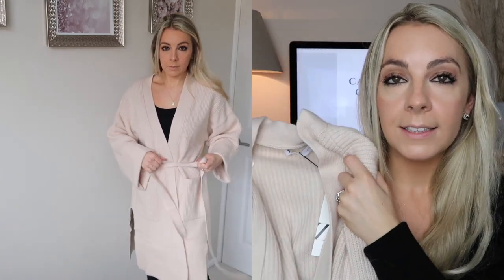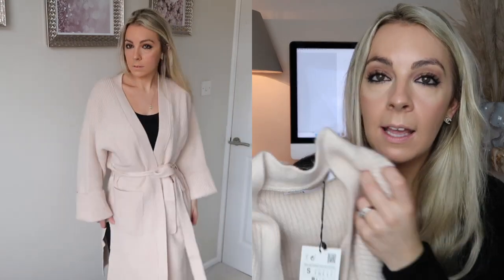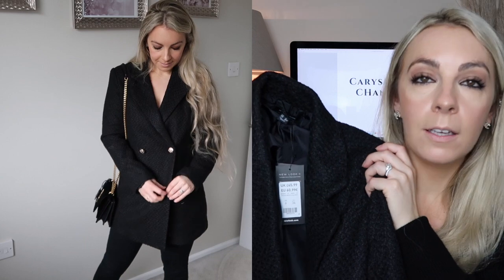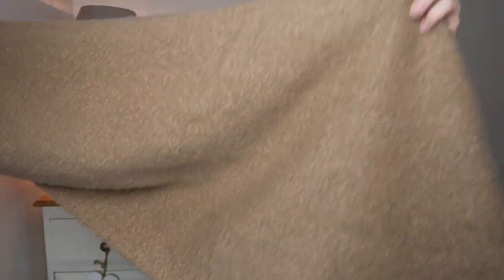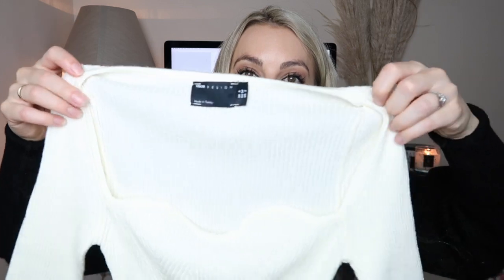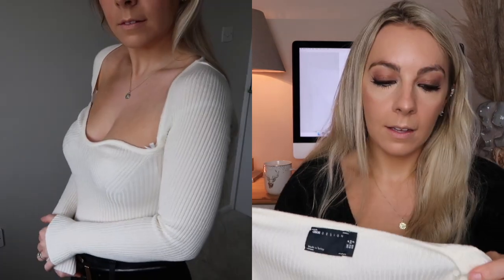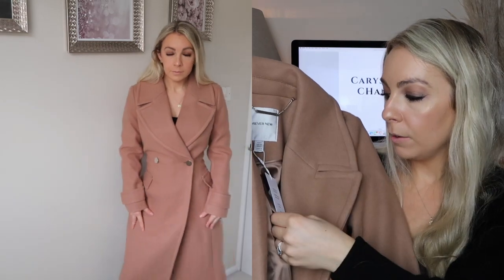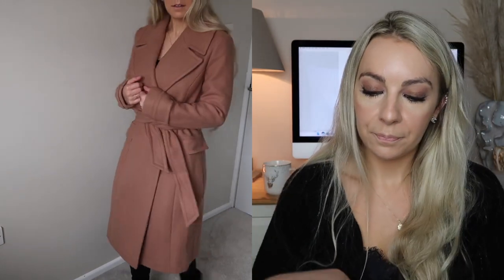COLLECTIVE CLOTHING HAUL *A/W 2020* | ASOS | ZARA | NEWLOOK | RI |MISS SELFRIDGE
I thought I would share with you some of my favourite new in pieces.Items mentioned linked below where possible.

Carys x

Follow me over on Instagram: @carysmaychaney

SHOP THIS HAUL: Links to all items linked below where possible